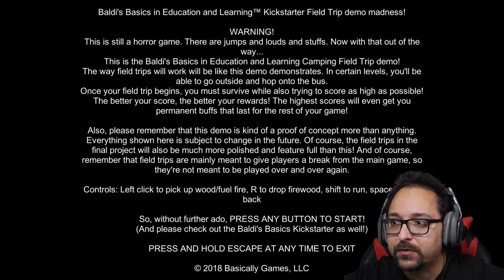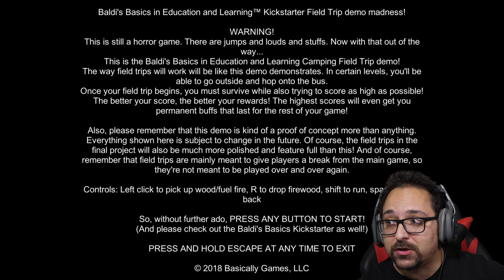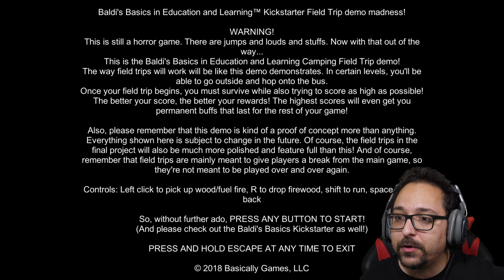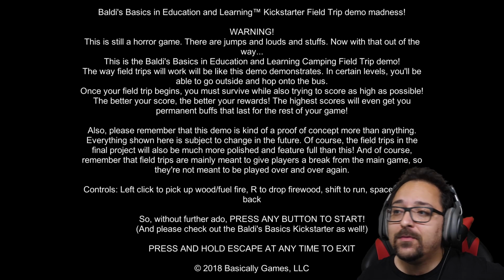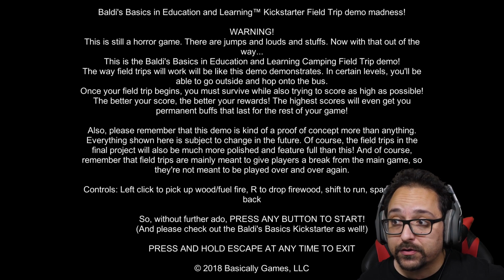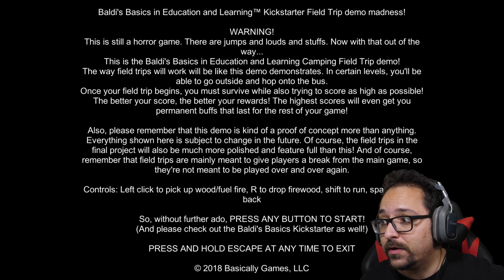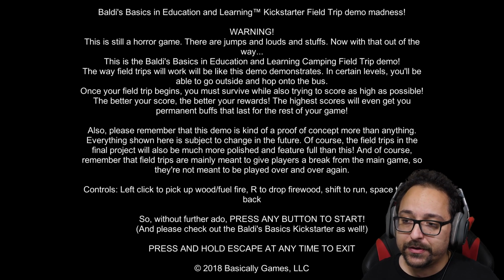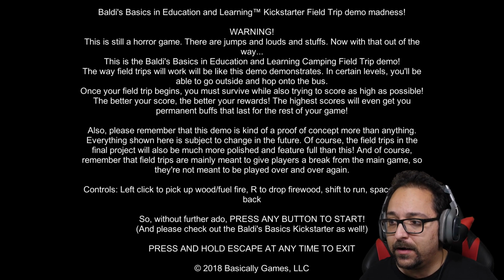WE GOING CAMPING WITH BALDI! (Baldi's Basics Field Trip Camping Gameplay)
In this Baldi's Basics Field Trip Camping gameplay video, we check out this new side quest that will be implemented into the full game of Baldi's Basics when it releases!

Baldi's Basics in Education and Learning Gameplay Info

In this field trip, you go camping with Baldi. Your goal is to keep the fire alive for three minutes. You can play it safe by throwing small amounts of firewood onto the fire, or you can take a riskier strategy by trying to gather a lot of pieces of firewood and throw them in all at once. Extra fuel gets converted into big points! Of course, in the full game, higher scores will get you better rewards!